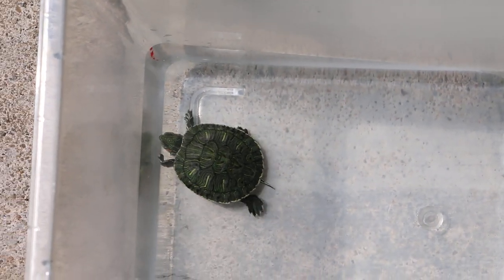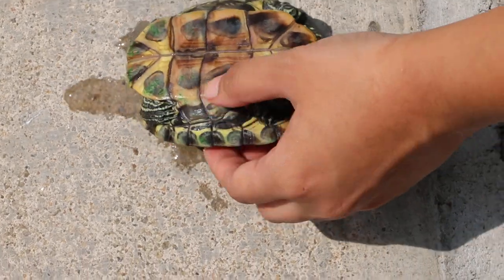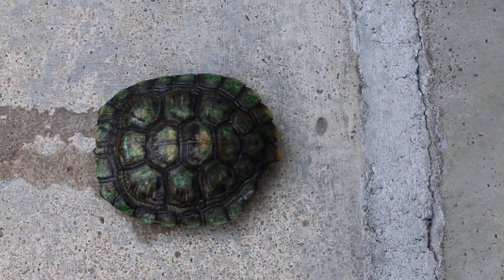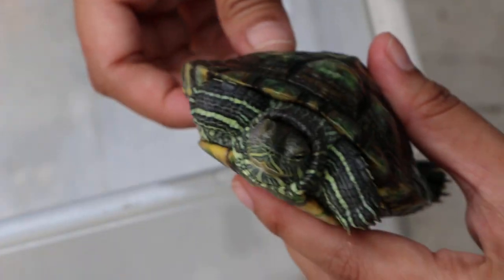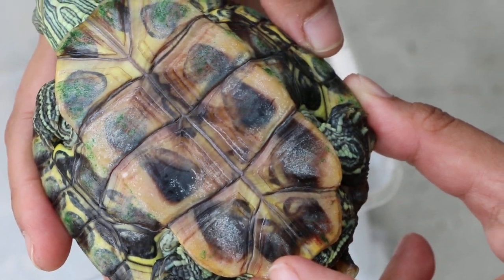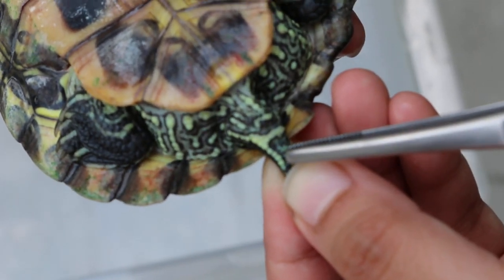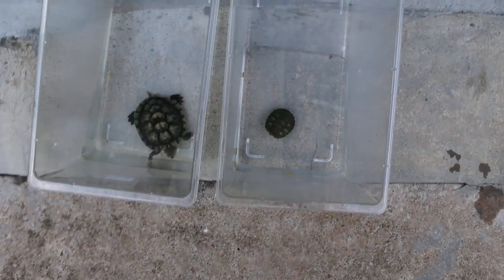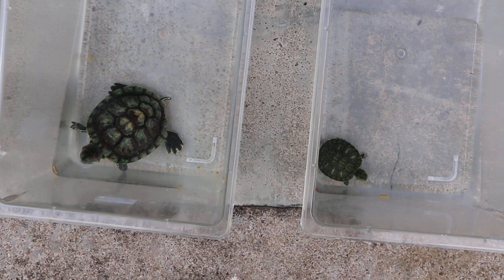Two red-eared sliders with shell rot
Two in-patient sliders are being treated for shell rot. The bigger one had been abandoned by somebody. The new owner consulted us as the slider had swollen eyes and was not eating. Some back parts of the upper shell had rotted away.

The smaller one had shell rot and was not eating too. In-patient treatment with antibiotics for 2 days resulted in recovery of appetite as seen in this video.

The sliders needed a few days of shell-rot treatment - cleaning and brushing, cream application, dry docking, sunlight, good diet with multi-vit